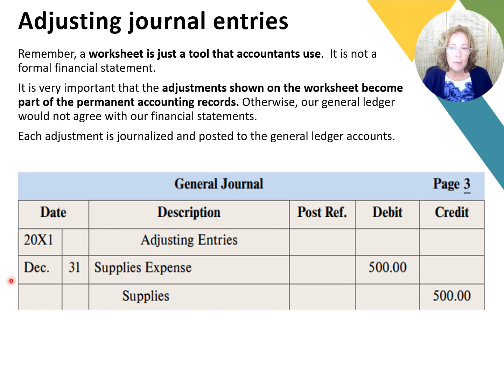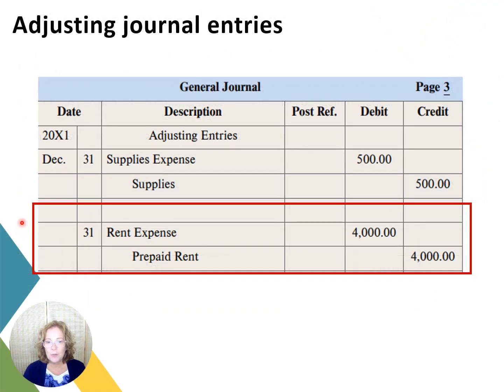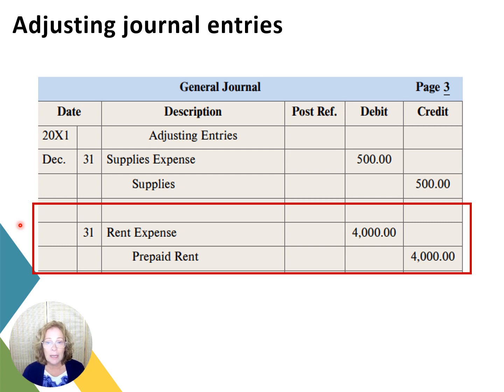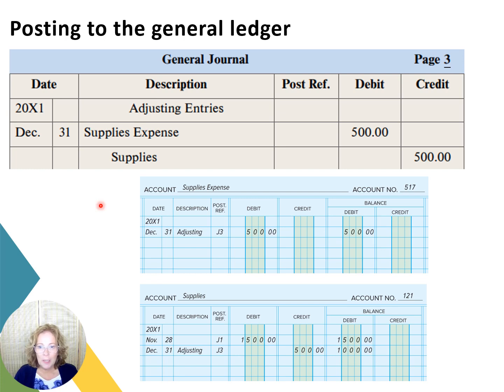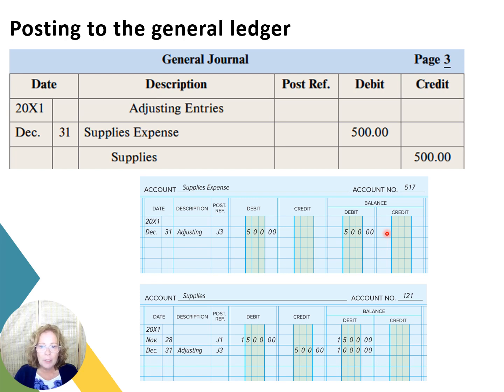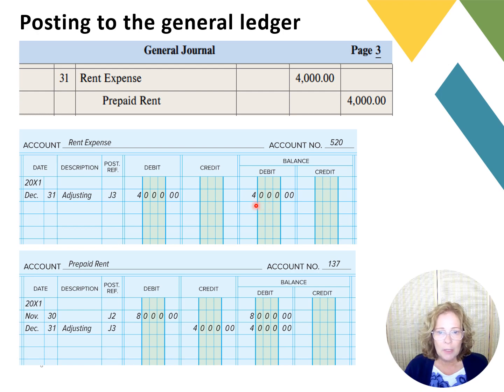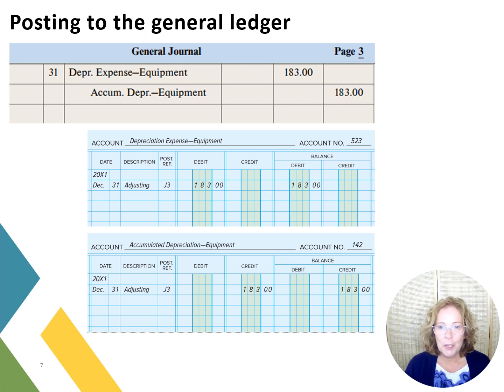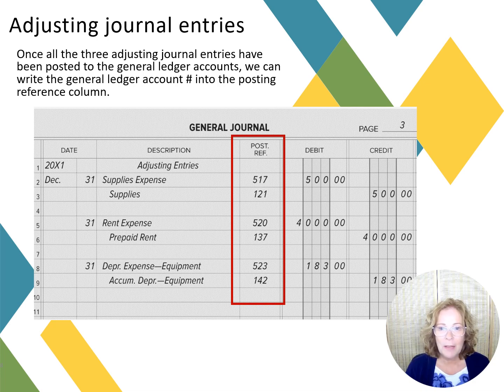Recording the adjusting entries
Adjusting entries are important in ensuring that a company's financial statements accurately reflect its financial position and performance. They help align reported results with accounting standards like GAAP by recognizing expenses and revenues in the period they occur, regardless of cash flow timing.

This lecture video discusses adjusting entries and how to record them in the general journal. The concept of adjusting journal entries is covered extensively in your homework and the unit exams.

Ask yourself: Are you comfortable with the process of first entering the adjustments in the worksheet, then recording the adjustments in the general journal and finally posting the journal entry to the general ledger?